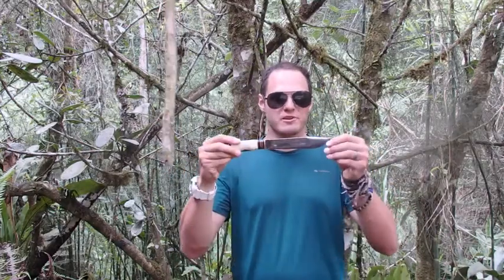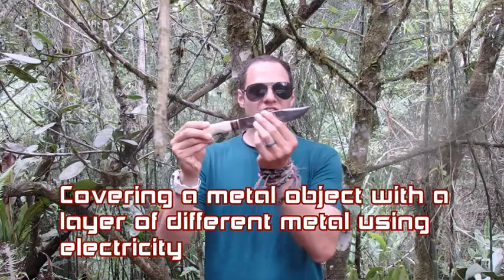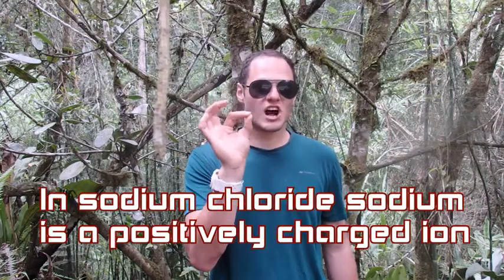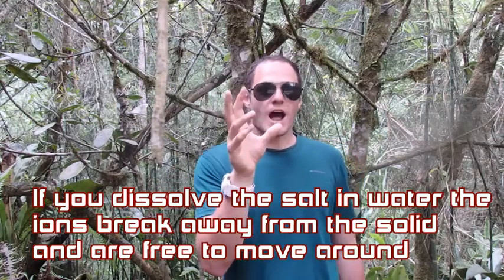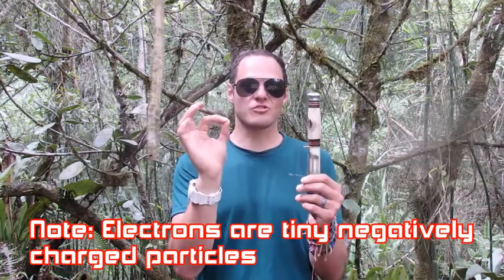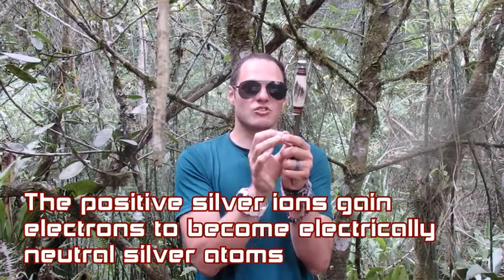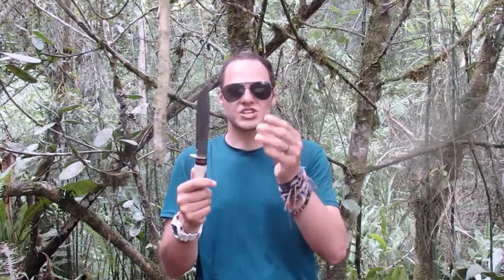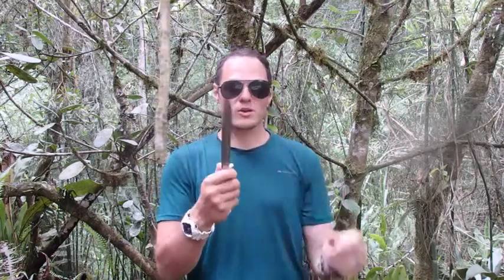Electroplating and the lost geek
What is electroplating? How does it work? An answer to a question from a Globemadgeek in Sheffield UK

With thanks to the NewScientist.